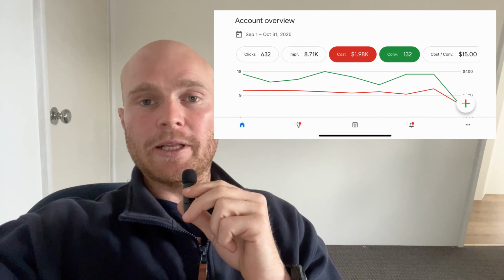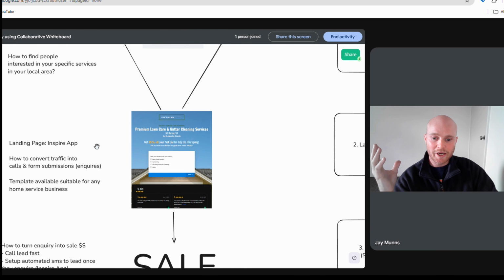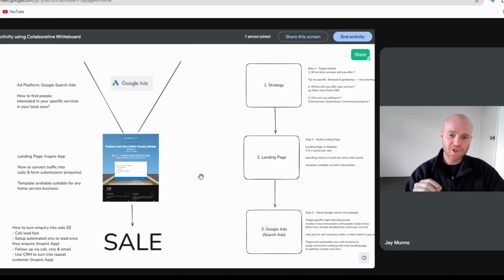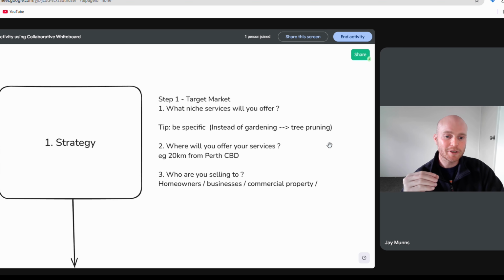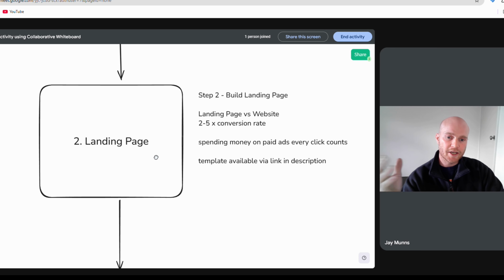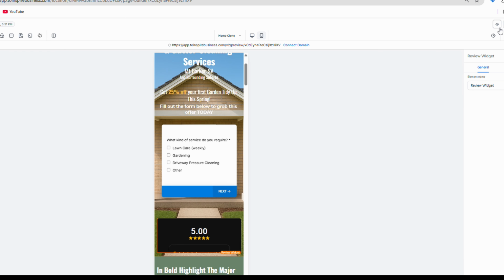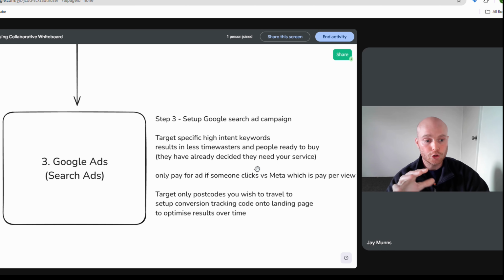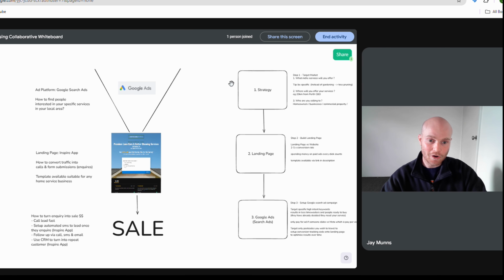Google Lead Generation System For Australian Home Services Explained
In this video, I break down the exact Google lead generation system we use to help Aussie home services increase enquiries, book more jobs, and grow predictably.

This is the same system we used to generate 132 leads in 60 days for a gardening business in Perth Western Australia.

We helped Jerry, a lawn care service in Queensland get his first lead in under 20 minutes and his second just hours later

We helped Josh, a tree services business in Victoria land his first lead just 6 hours after launching his campaign

Inside the video, you’ll learn:

How we use Google Search Ads to capture high-intent customers

Why Search Ads outperform most other channels for home services

How we send traffic to a high-converting landing page (not a website)

The landing page structure that consistently converts clicks to enquiries

How adding proper conversion tracking code improves results by feeding Google better data to optimise your campaign

The simple follow-up automation that prevents leads from going cold

Build the exact landing page shown in the video inside our Inspire App:

DIY Lead Generation Program (Coaching With Me)

Whether you’re a gardener, plumber, sparkies, landscaper, pest controller, cleaner, or any other home service business, this system can help you generate predictable leads every month.